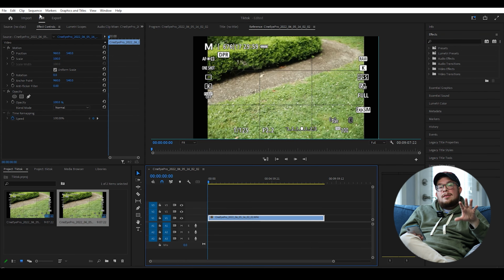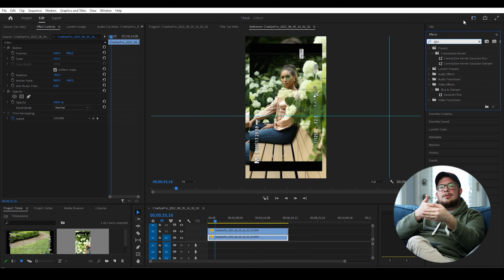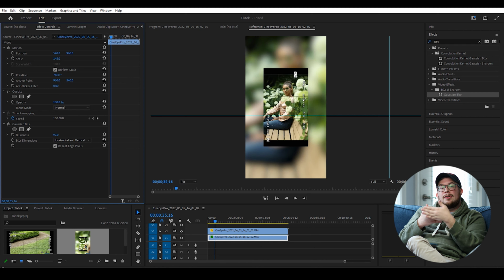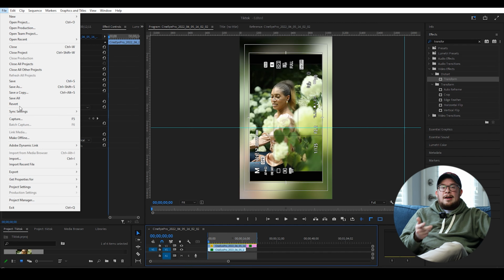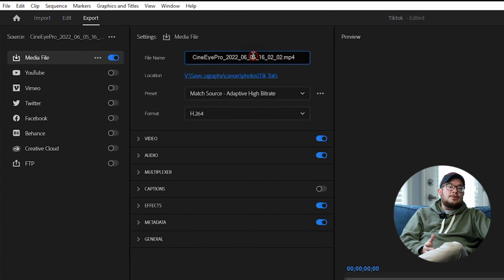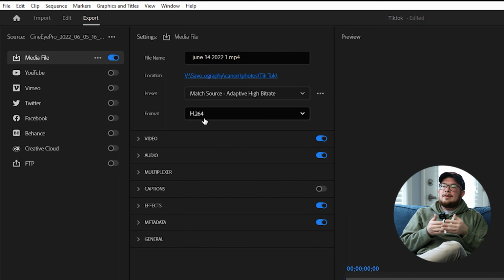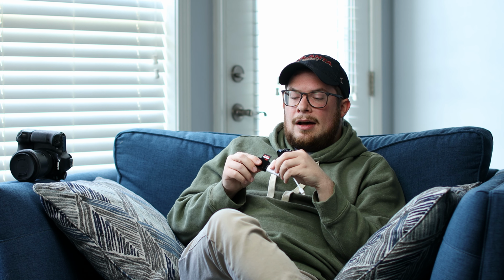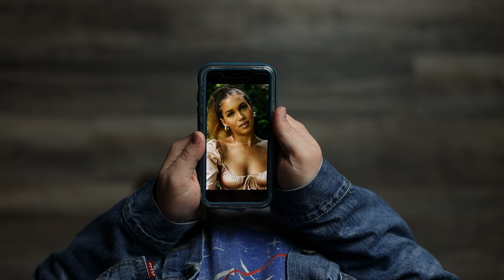How to make TikTok photography content in Premiere Pro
In this tutorial slash how to; we're editing a quick clip straight out of camera with Adobe Premiere Pro 2022 for TikTok and Reels.

So if you're looking for some updated content on simple yet view capturing content for either TikTok or Instagram Reels, this is the easiest way I can think to do it. Because, I think there are tons of ways to create content but one of the best in my opinion is to film it with a traditional camera and then edit it completely in Premiere before uploading to the vertical video platform of your choice.

The links are listed below and I'm on these daily so feel free to @ me anytime!